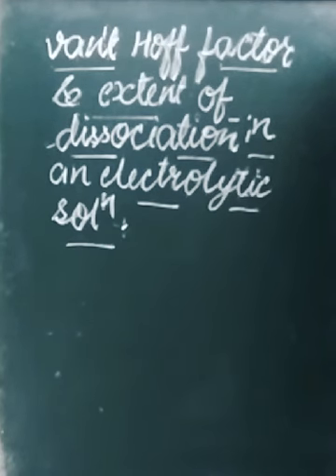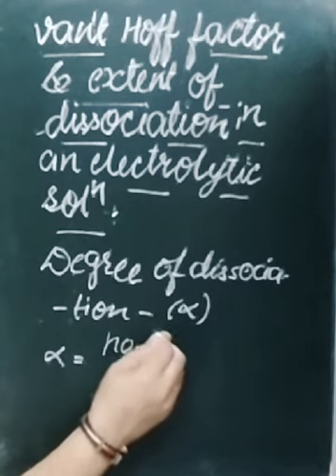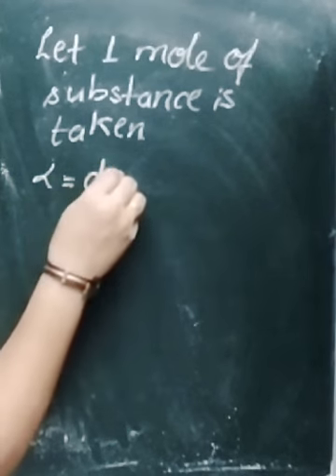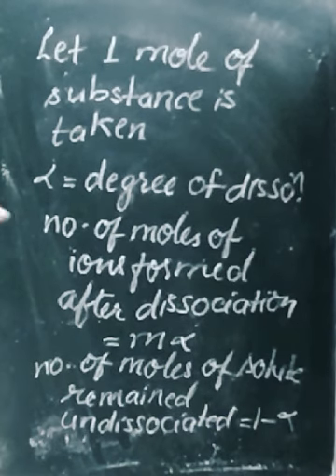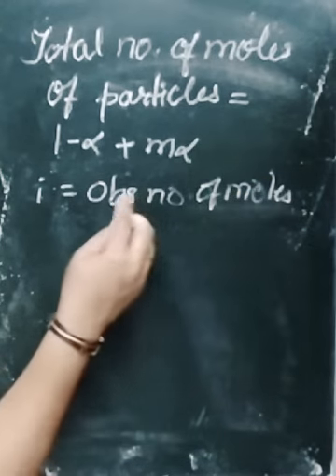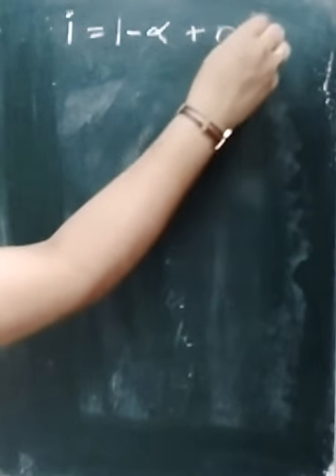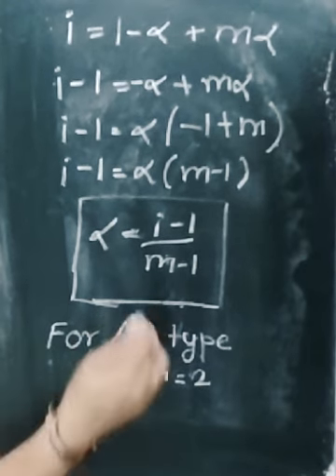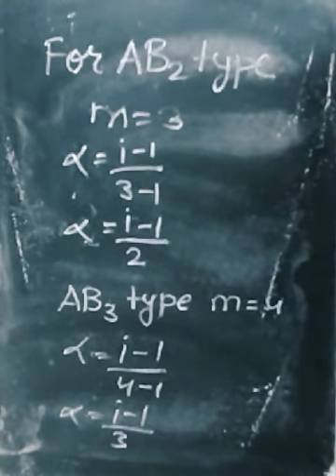van't Hoff Factor & Degree of Dissociation in an Electrolytic Solution.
Class XII - Solutions - van't Hoff Factor & Degree of Dissociation in an Electrolytic Solution.